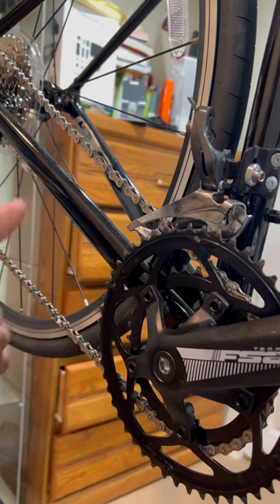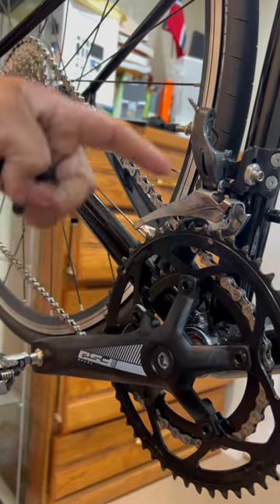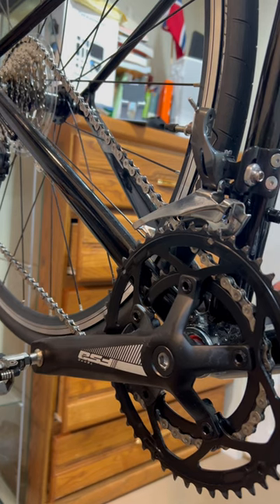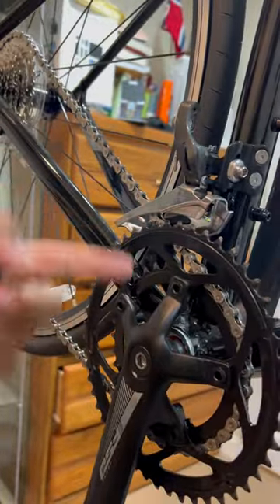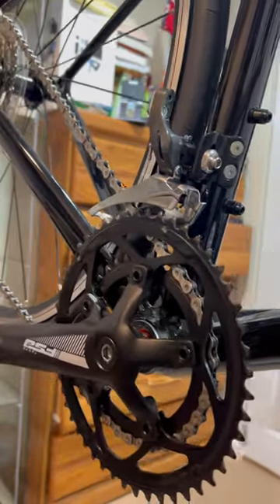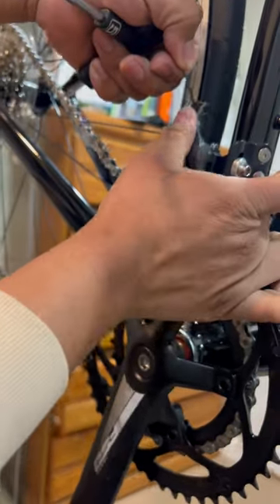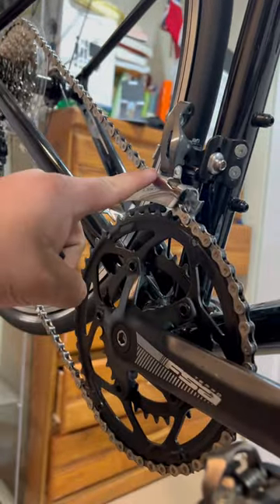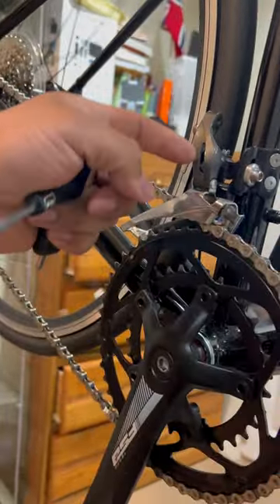Front Derailleur Setup In 1 Minute